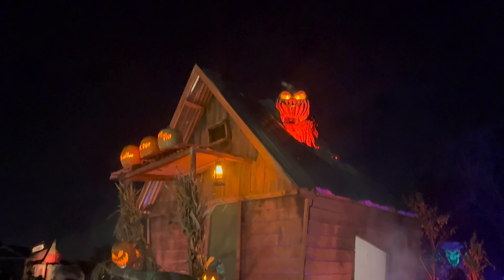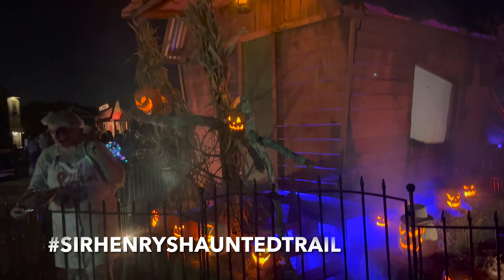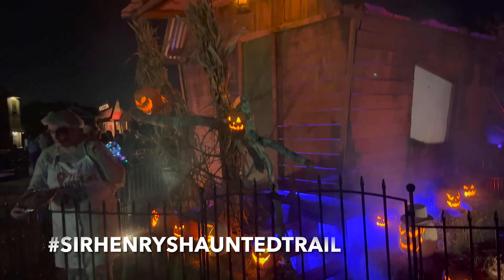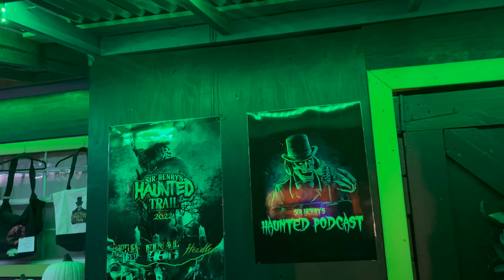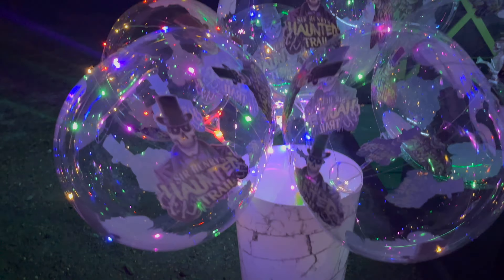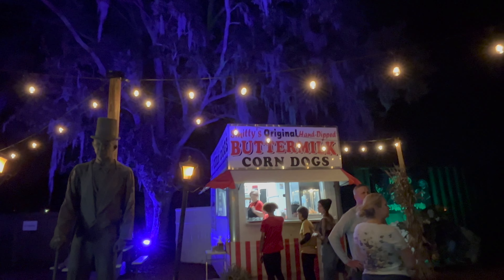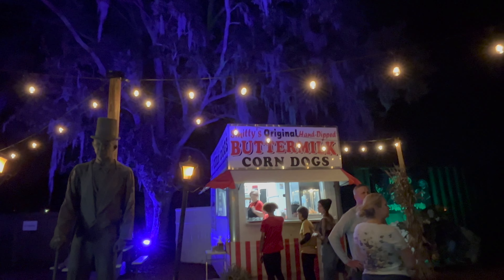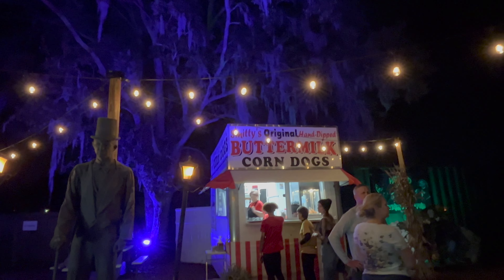Sir Henry's Haunted Trail 2022 | Ranked TOP HAUNTED ATTRACTION in Florida!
Join us as we check out Florida's TOP rated haunted event in Plant City, FL. Remember that tickets for Sir Henry's Haunted Trail MUST be purchased online prior to attending. You'll also want to wear closed toe shoes are because the trails are outdoors and the ground can be uneven so use caution when walking.The event runs every Friday-Sunday in October and even a couple dates in early November. This is an excellent way to spend a few hours getting scared and to take some creepy fun photos!